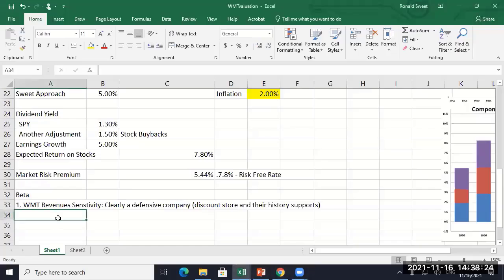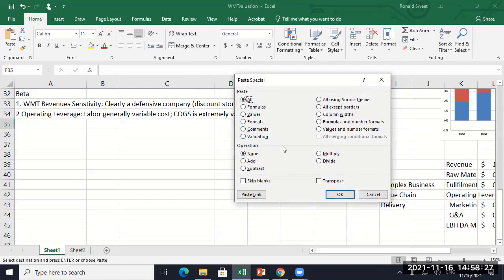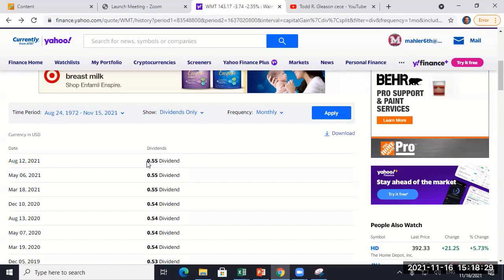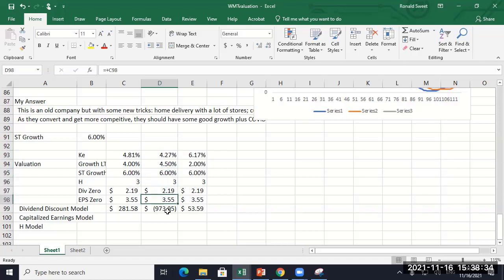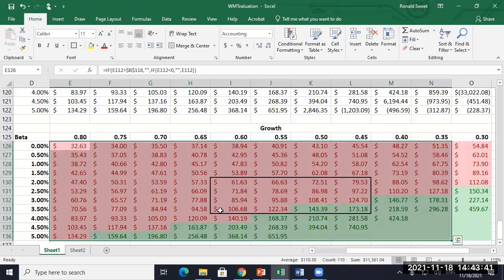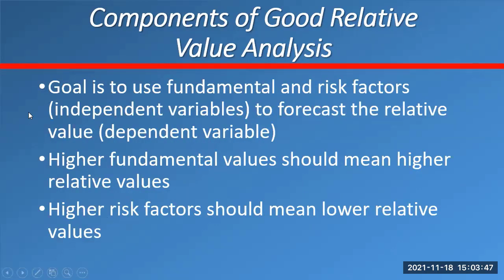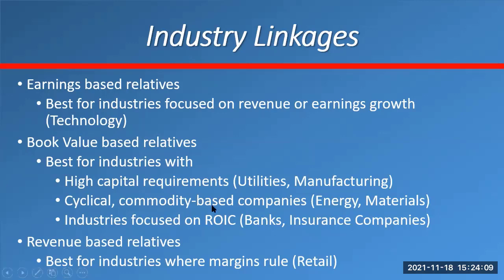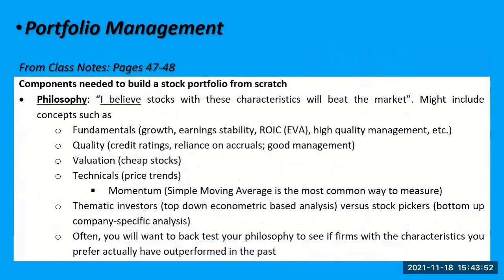UTSA Principles of Investments November 16 and 18, 2021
00:00     November 16 Class
1:10:58  November 18 Class